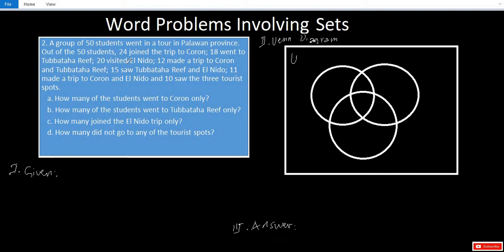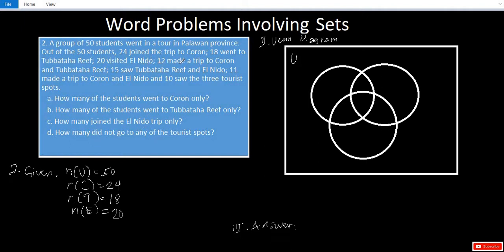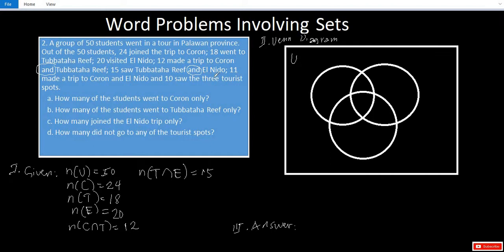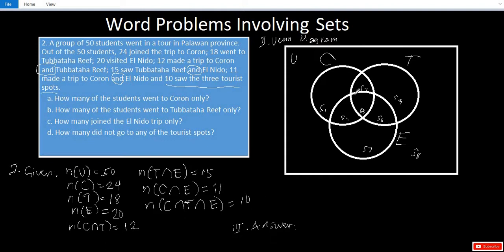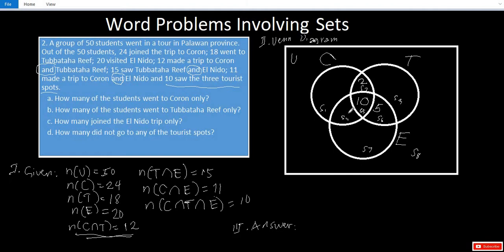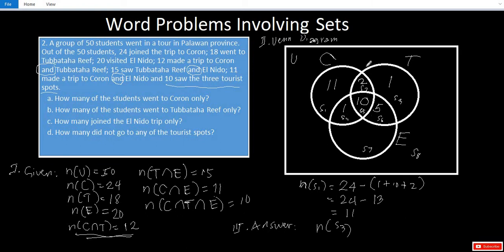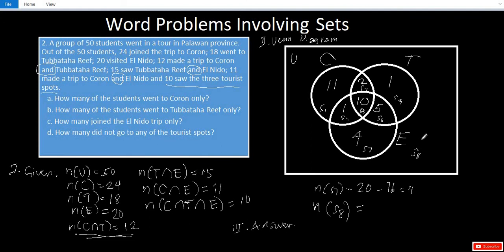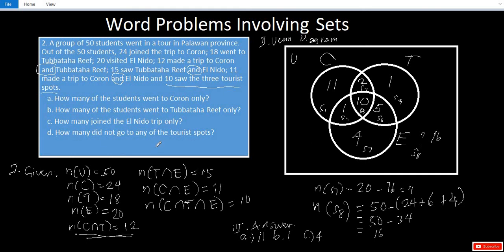Word Problems Involving Sets 3 set Venn Diagram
This is a 3 set Venn Diagram word problems involving sets where the step by step systematic process is emphasized in solving the problem